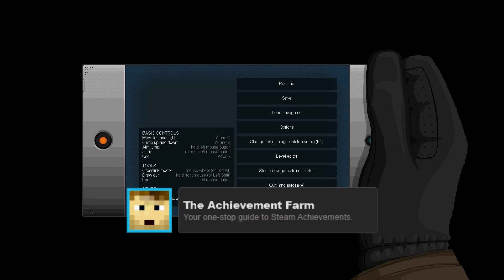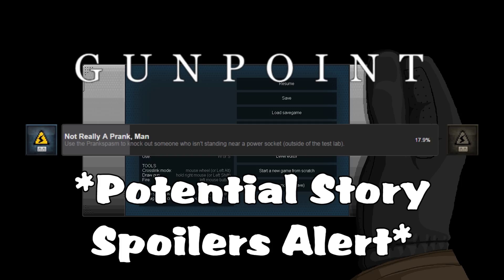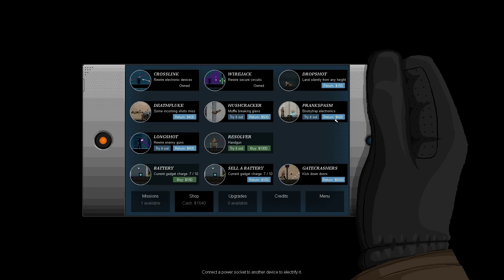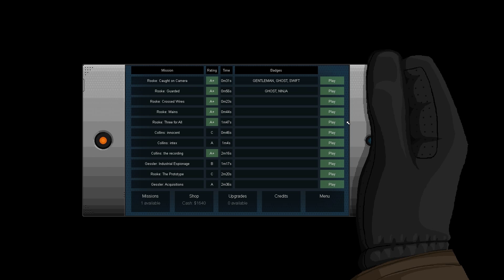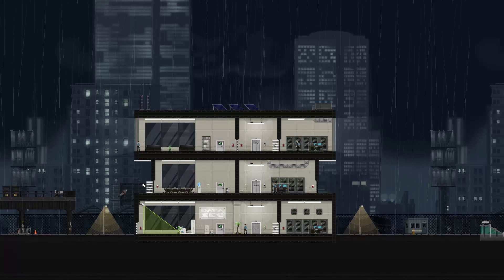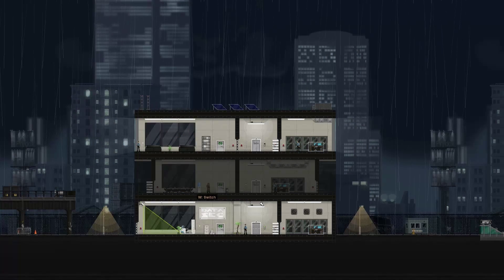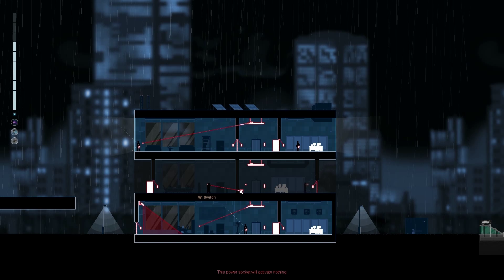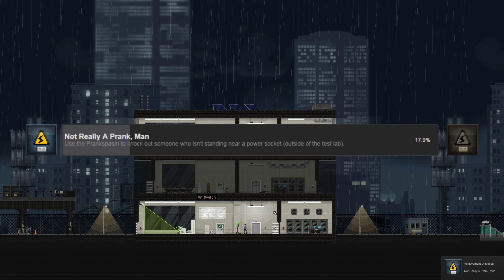The Achievement Farm - Not Really A Prank, Man (Gunpoint)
Not Really A Prank, Man in Gunpoint is an easy achievement which only 17.9% of players have. Here's how to 'prank' someone.

Ever wanted to get those tricky Steam Achievements but didn't want to spend hours failing? Gar1onriva is here to help.
In this series, I will be tackling Steam Achievements from a variety of games, showing you tips, tricks and techniques for earning those valuable achieves.

Note: I will not be covering story-essential or trivial ones. E.g. Get 1 kill on CS:GO or reach the first checkpoint in BioShock Infinite.
Note Also: I don't want to install/buy new games, but I will do almost any achieves you request from games on which I've already done one.

All music in this video is from the game.